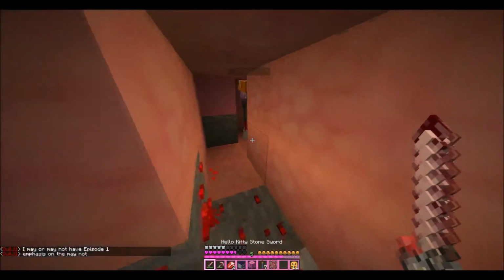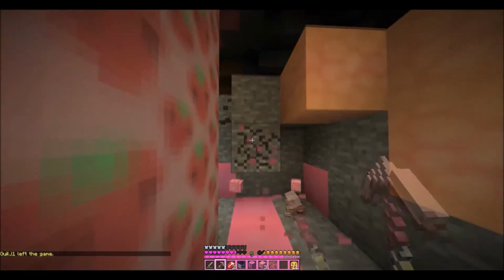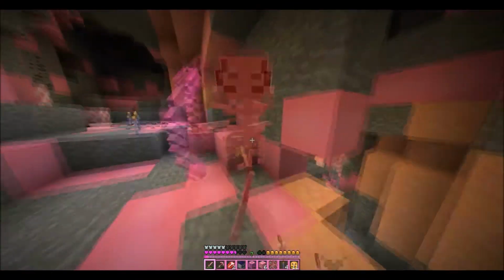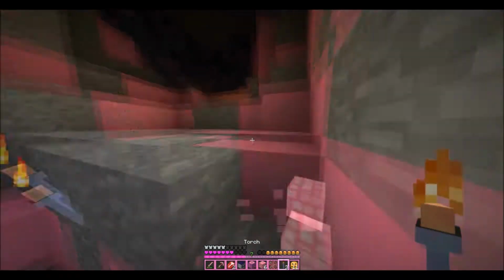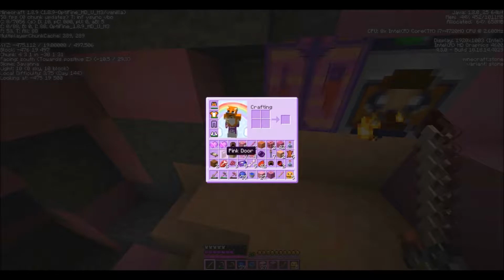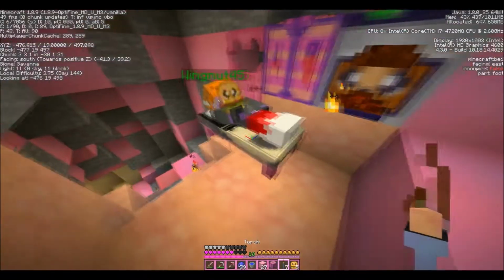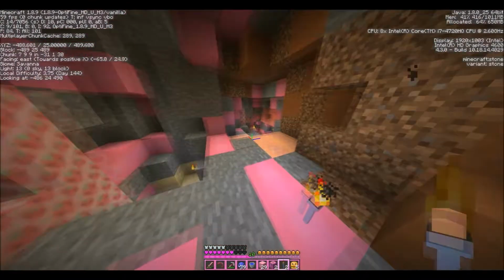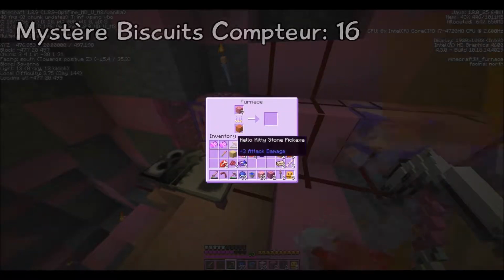The World's Most Dangerous Path Isn't So Dangerous Any More: Pathfinder 7, Episode 2.